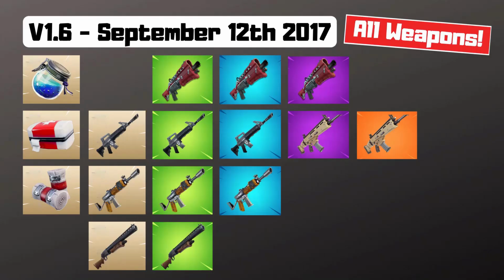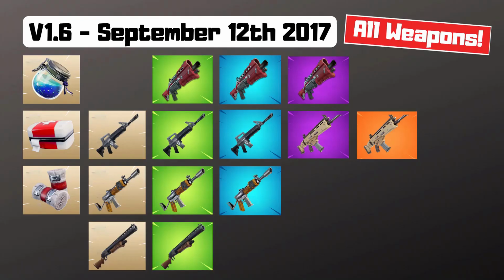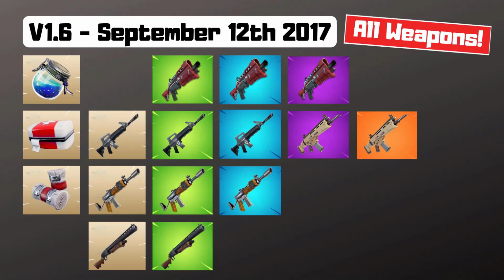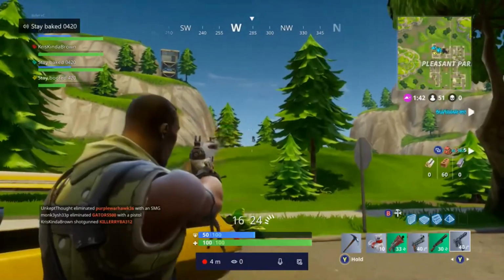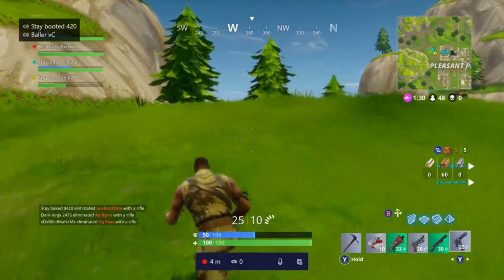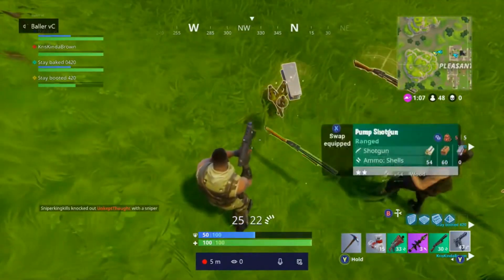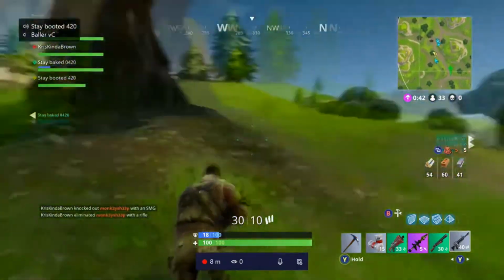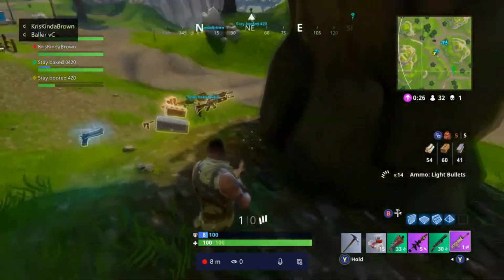OG Fortnite Chapter 1 Season 1 - Everything You Need To Know!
With Fortnite OG returning on December 6th, here is everything you need to know about Fortnite Chapter 1 Season 1 with all the weapons, poi's, and more!

 Socials

🕹️Follow Me On Xbox: Baller vC